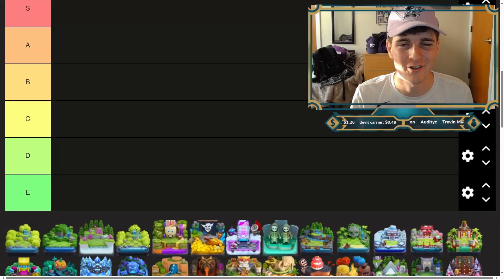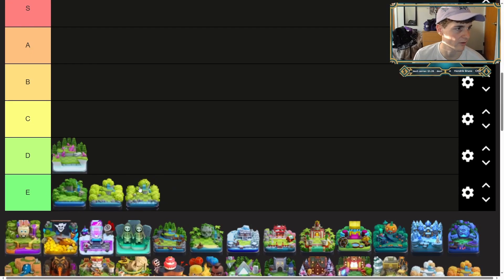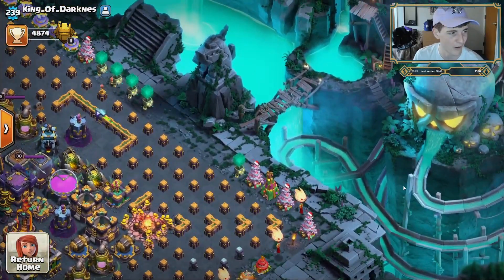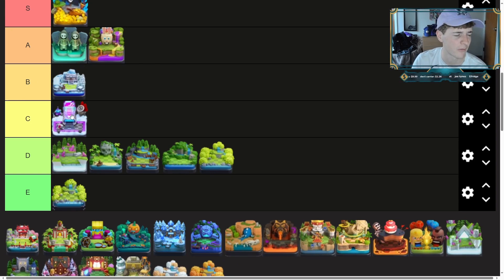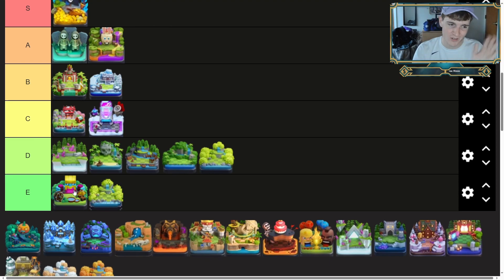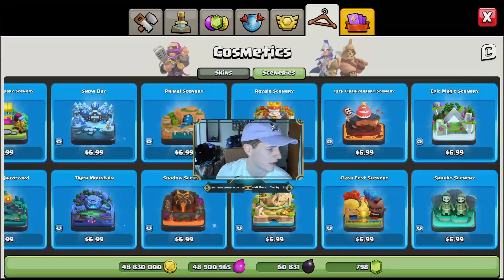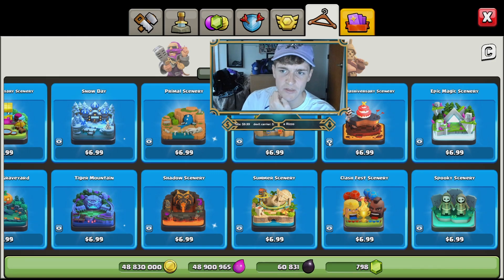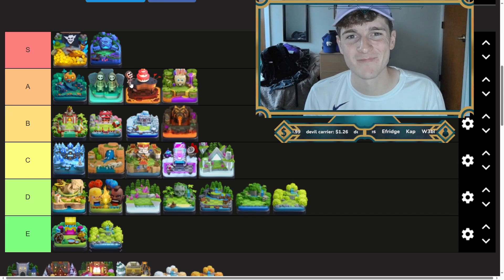Clash of Clans Scenery Tier List 2023!